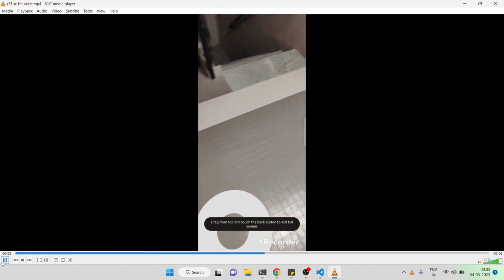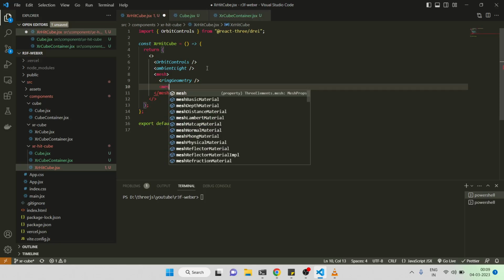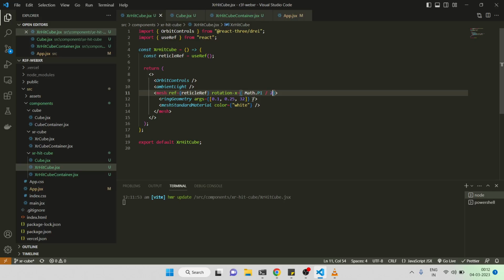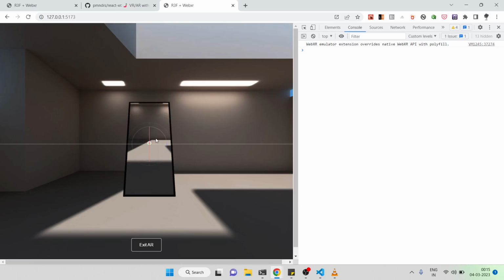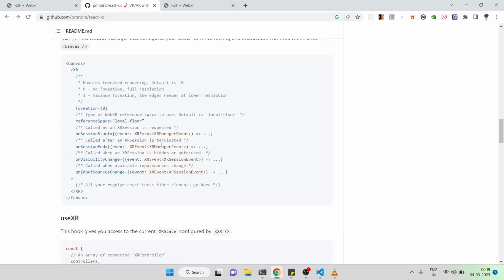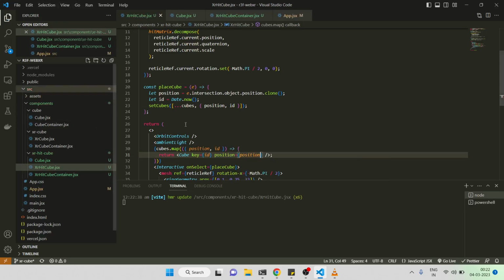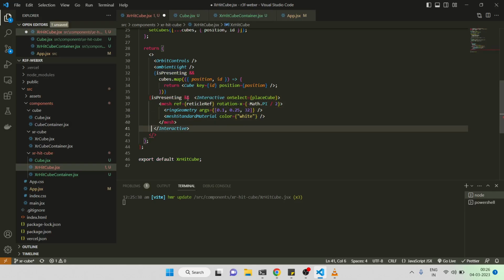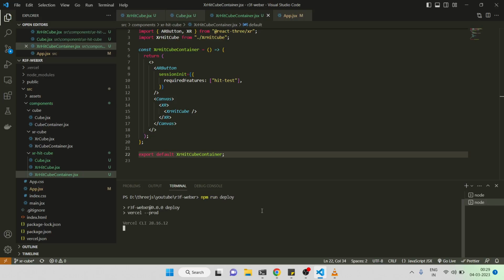Showing multiple cubes in real world using Hit Testing | React Three Fiber and Webxr api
In this video, we will be adding hit testing support so that we can show multiple cube in the real world based on user's input.